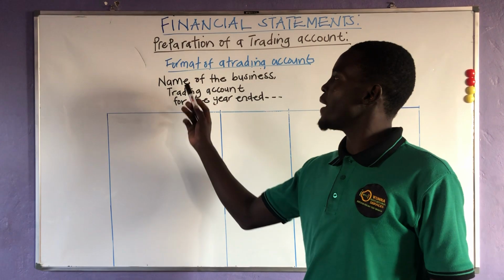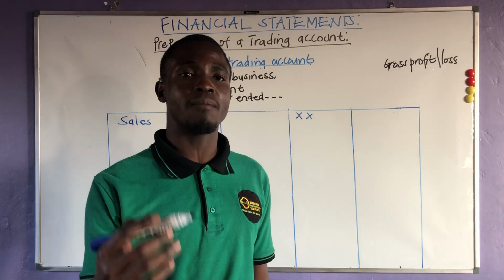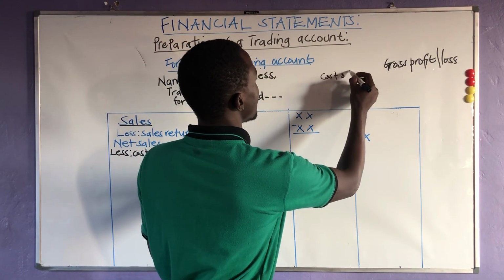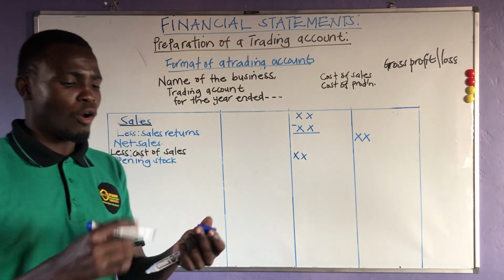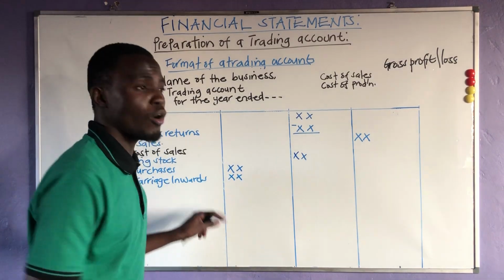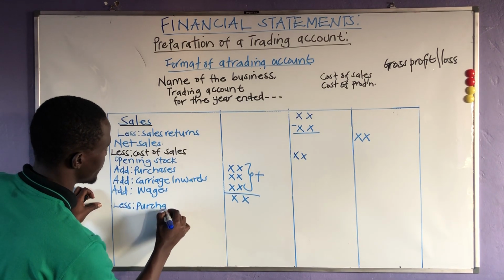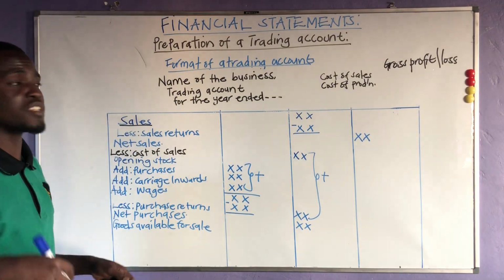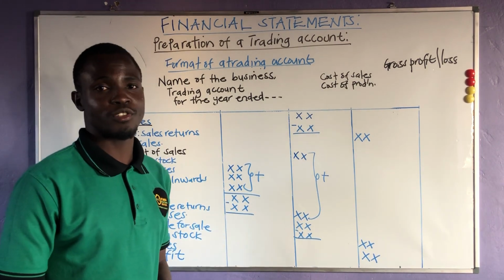PREPARATION OF A TRADING ACCOUNT BY TEACHER SHOPPI ERIA